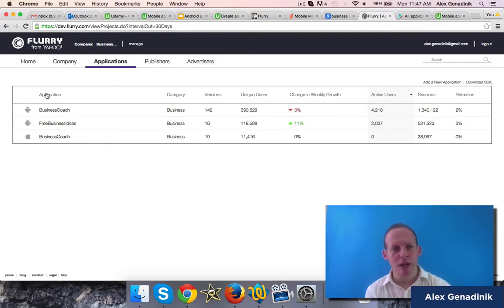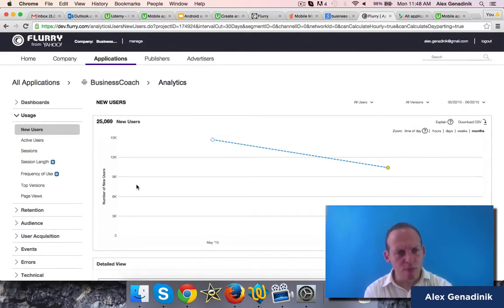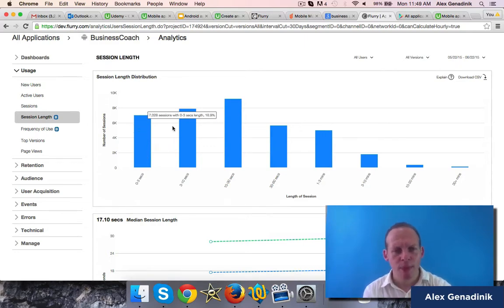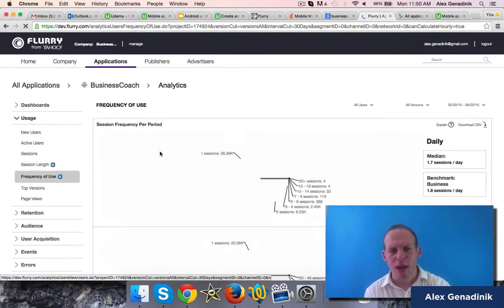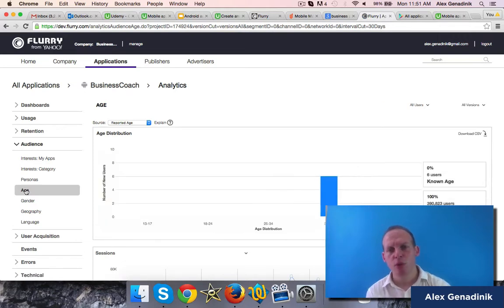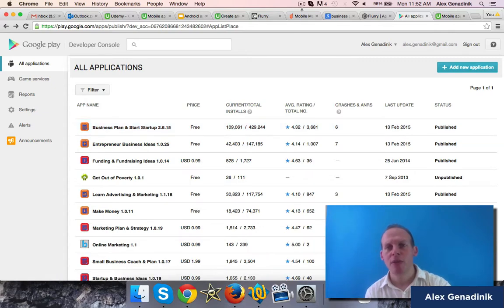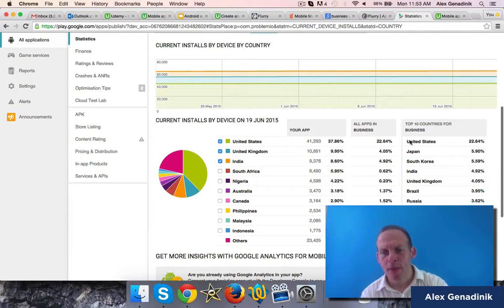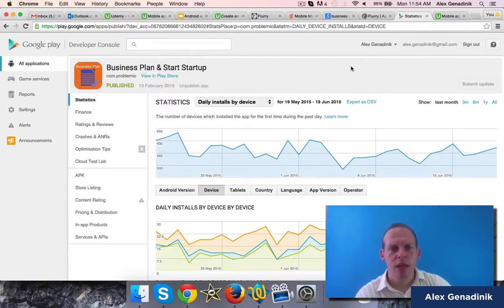Mobile App Analytics Tools: Lesson 49